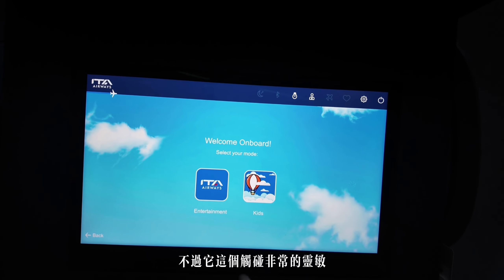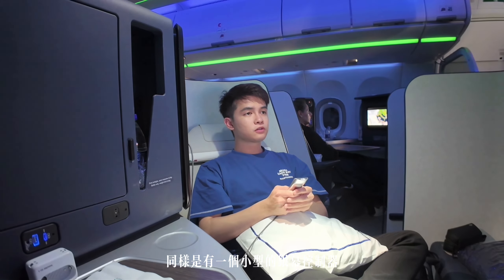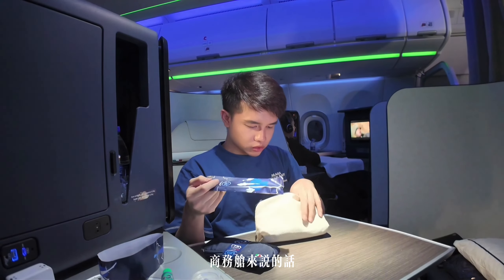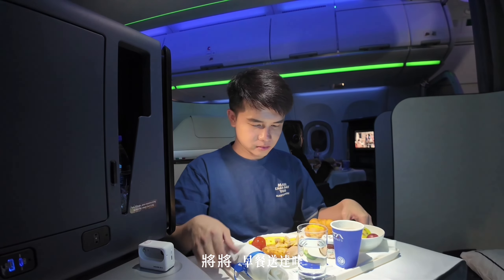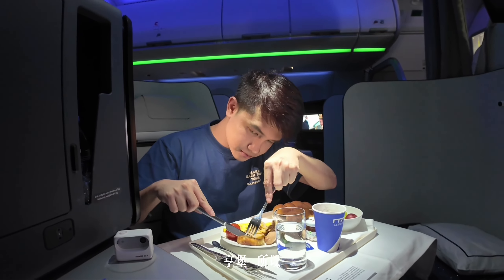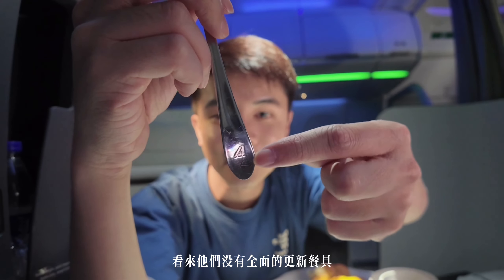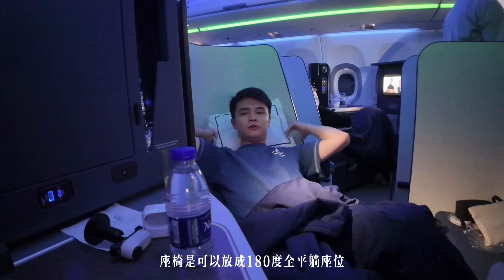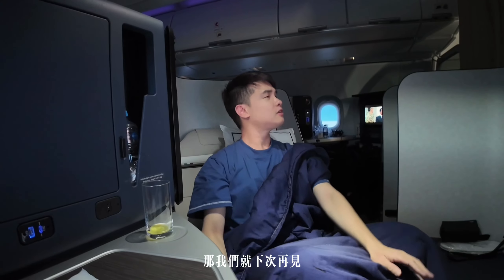瞎咪！？我在窄體客機上也能平躺睡覺～歐陸線商務艙的天花板！終於可以再也不用三缺一，到底是哪間航空公司這麼捲的嗎？！？ITA AIRWAYS A321NEO Business Class Review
真的是令我大開眼界啦！！！歐路線的短程航班終於可以不用在搭三缺一的可怕商務艙了，ITA航空真的那麼捲的嗎～窄體飛機上面可以搭到全平躺的商務艙我真的是內流滿面，一起來看看有多狂吧～